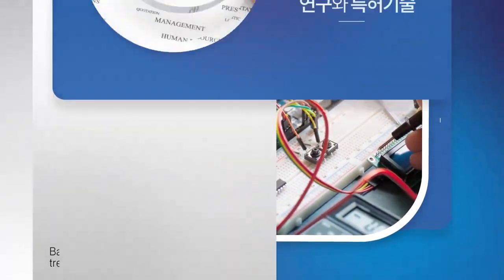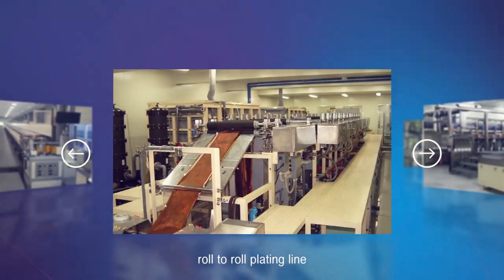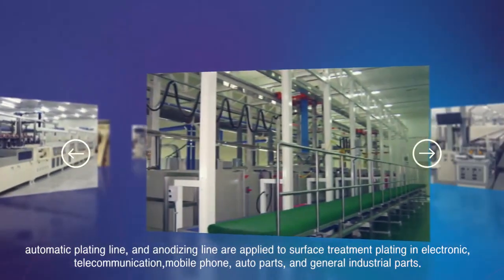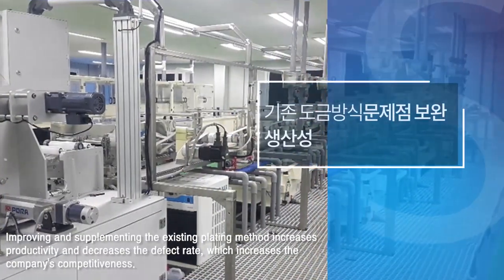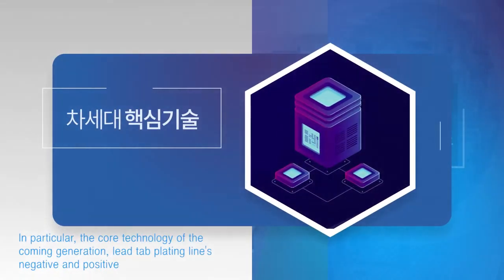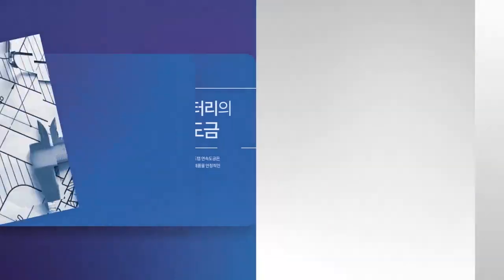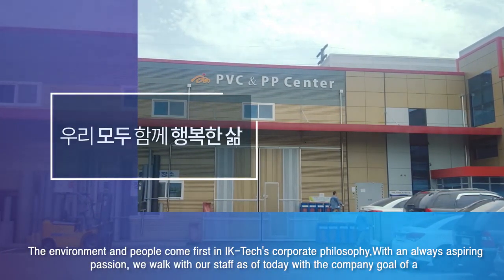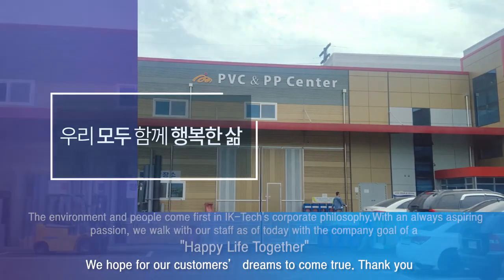platine line, roll to roll. lest tap, plating equipmet, surface, platine (주)아이케이텍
주식회사 아이케이텍

현재 수입되고 있는 표면처리 장비 수집을 통하여 국내시장의 현황을 충분히 파악하여 제조에 활용하고 있으며,
다목적이면서 영구적인 장비 즉, 시장성을 감안한 아이템으로 국내 표면처리 장비업체의 메이저가 될 것입니다.

장비의 제조 및 유통을 투명하게 운영할 것이며, 수입이 아닌 국내 유통으로 시장의 혁명을 가져올 것입니다.

설계 및 제조에서 완제품의 생산까지 끊임없는 연구와 개발을 하고 있으며, 디자인과 최적의 소재 개발 및 생산을
 확보하여 고객만족에 심혈을 기울이겠습니다.

이에 따라 아이케이텍은 3D업종의 오명을 씻는 친환경적인 기업으로 운영할 것이며, 무한한 가능성을 가지고
 도전하겠습니다.

여러분의 많은 관심과 애정으로 지켜봐 주십시오.

주소: 인천광역시 서구 이든1로 15(오류동)